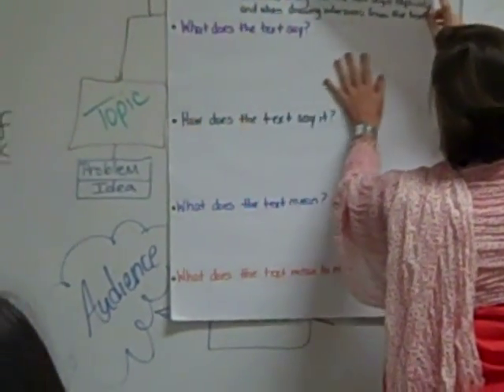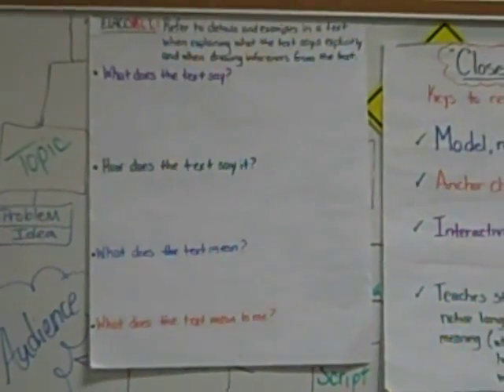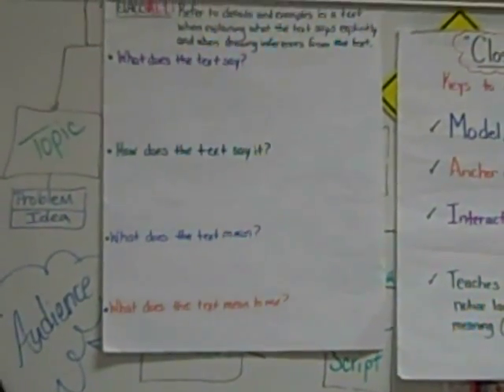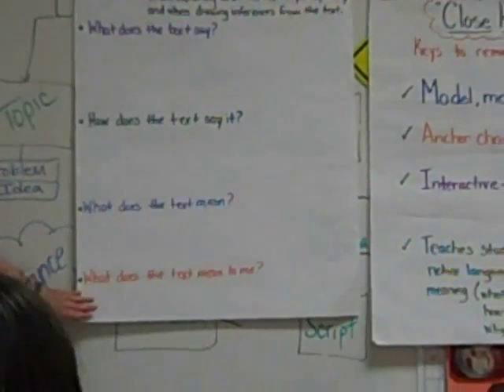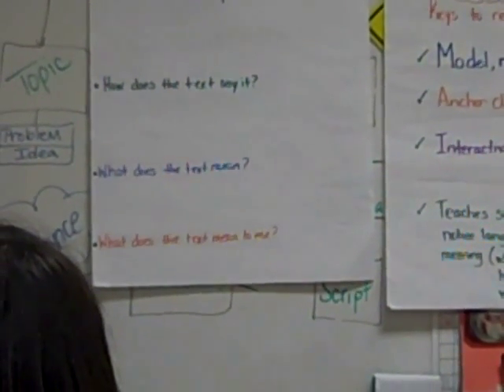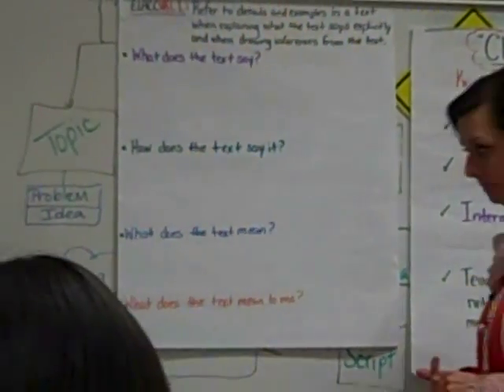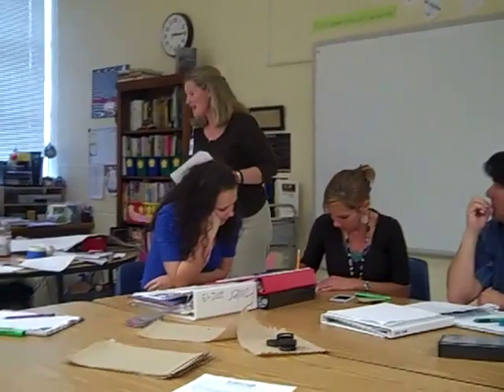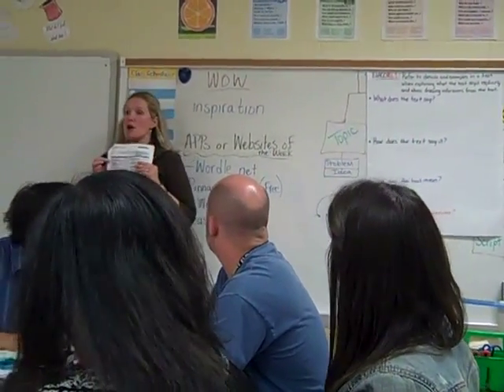Deconstructing Common Core Standards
This is an example of elementary teachers working in Data Teams and deconstructing Common Core Standards. They used Close Read strategies to develop a deep understanding of a chosen standard.